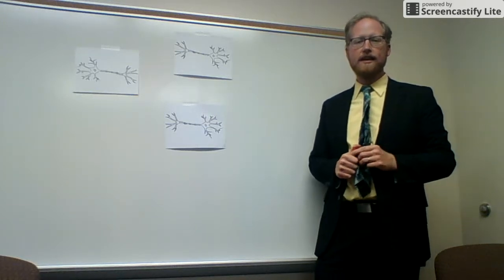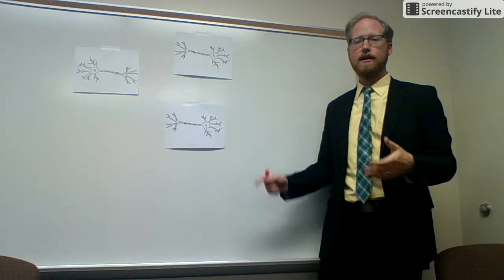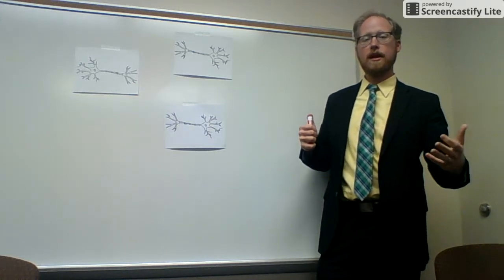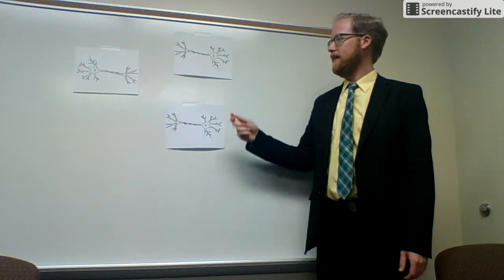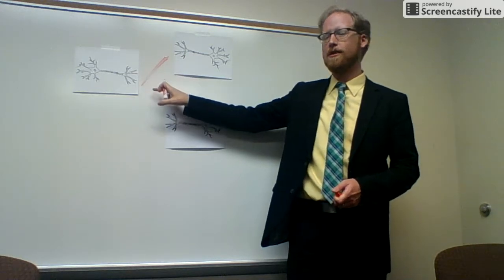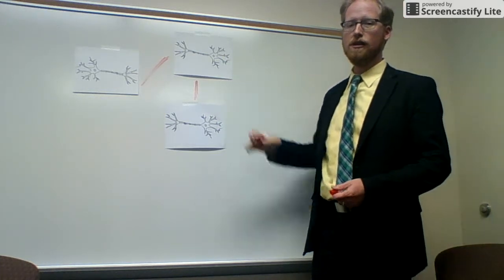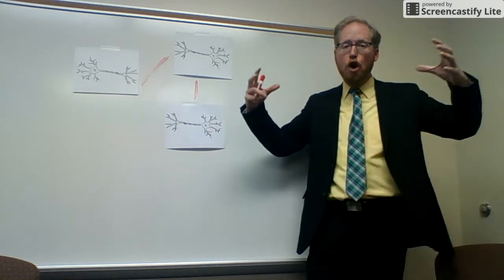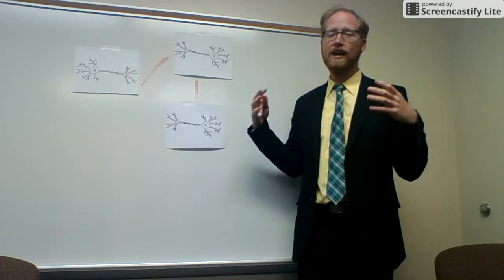Sep 14, 2017 5:51 PM